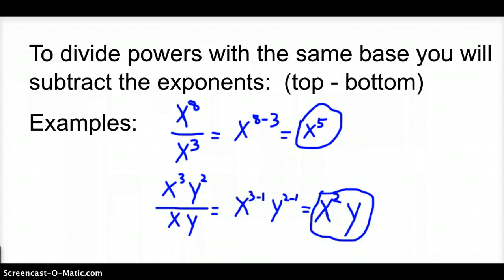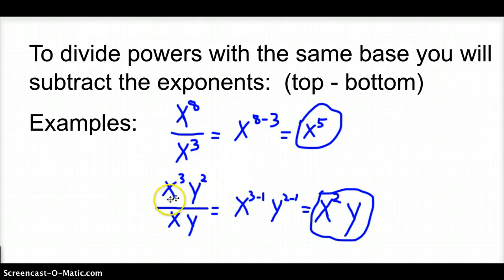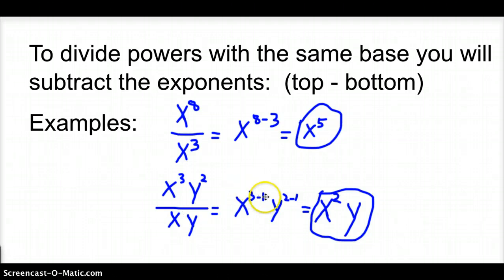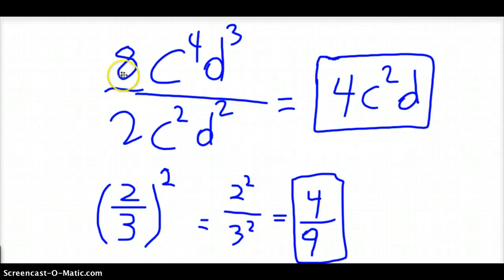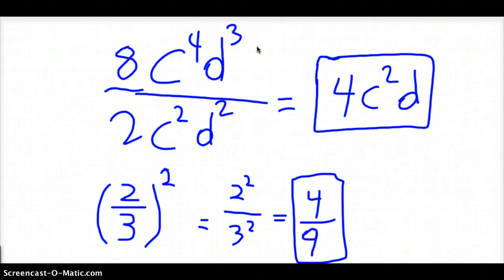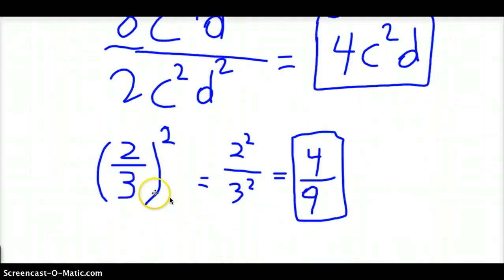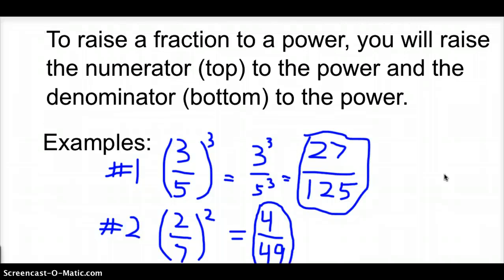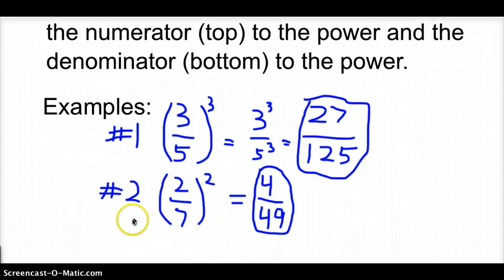Dividing Monomials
Video Lesson on dividing monomials